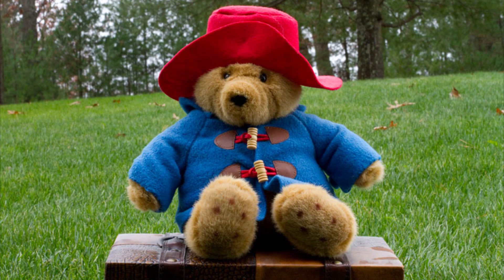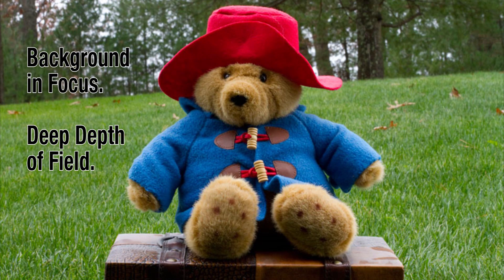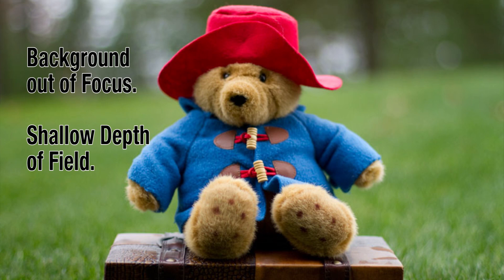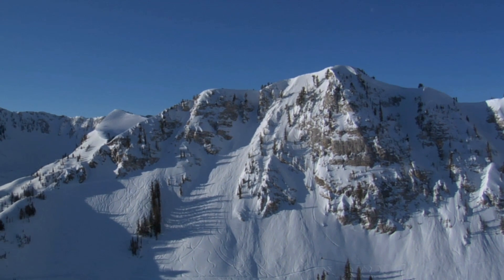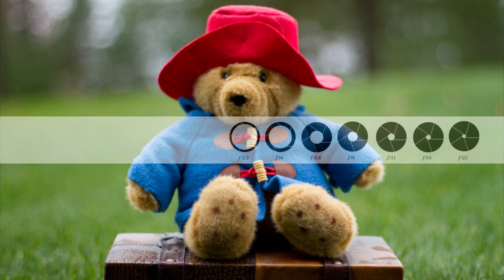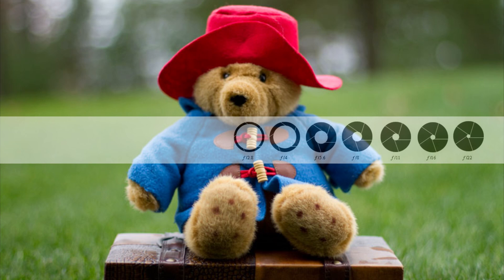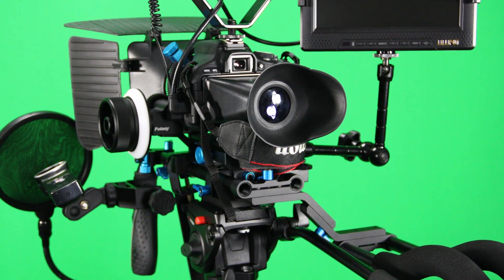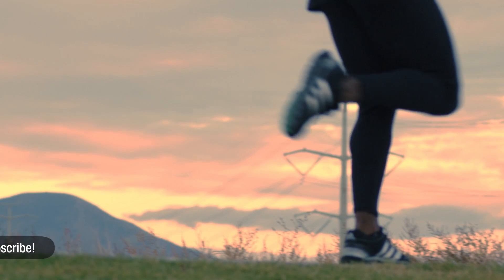The Hocus Pocus of DSLR Focus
I am getting a lot comments from new DSLR users about how to keep a DSLR in focus while shooting video. Well, without getting into follow focus systems and shot planning, here's an answer!

📷 GEAR I RECOMMEND AND USE